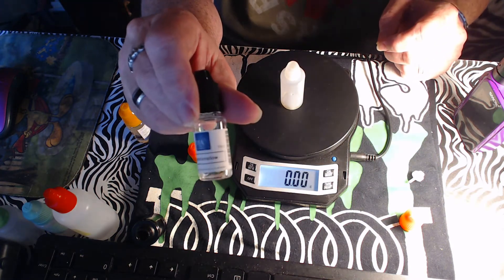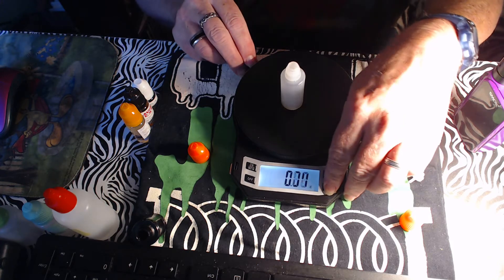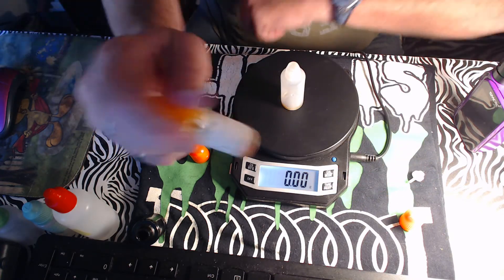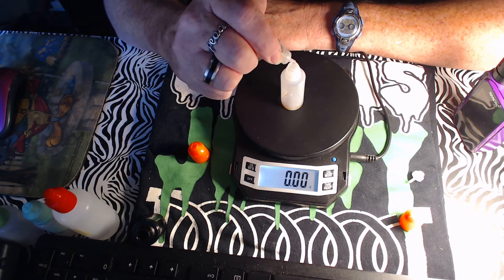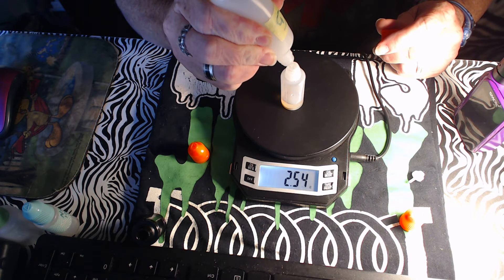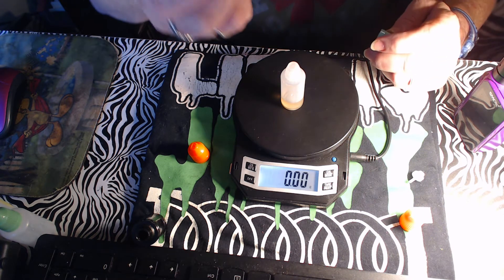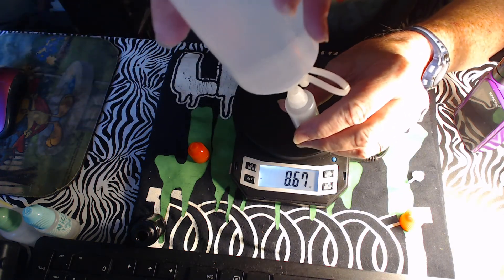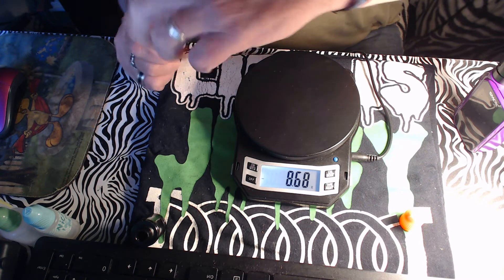DIY E JUICE RECIPE ( Milky Way )